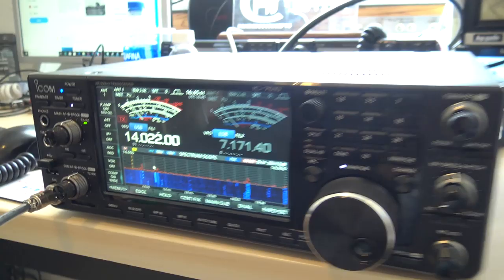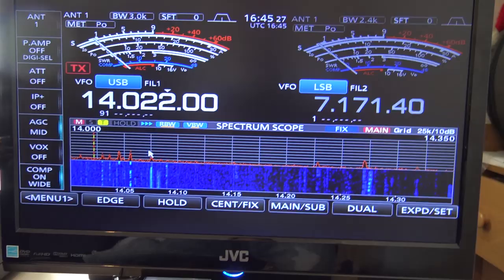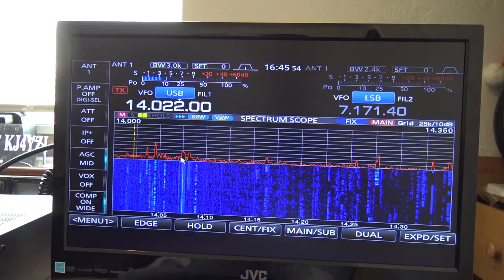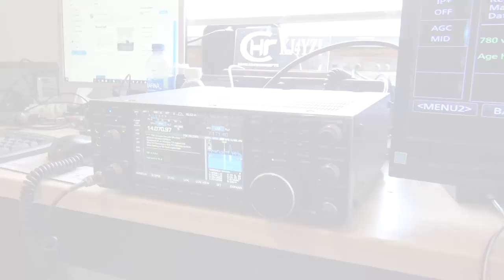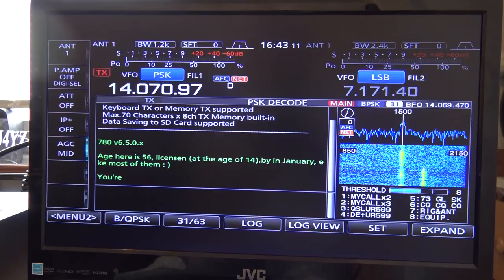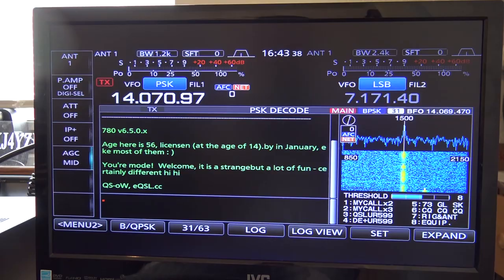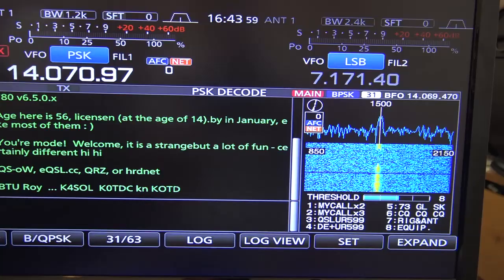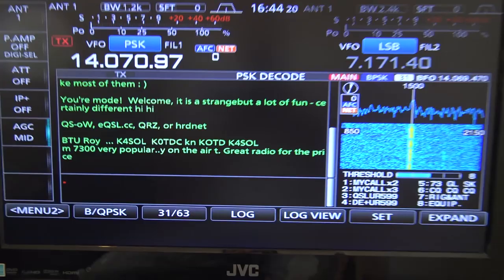Icom IC-7610 On An External Display, 32" Monitor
For my handful of people asking, here is what the 7610 looks like connected to an external display. I am using a DVI to HDMI adapter to connect to this display.  You can also output the DVI to a USB or PCI capture card in your computer, and have this screen for recording demonstrations on your YouTube videos. It makes it a lot bigger for live demos as well at your local club or field day event.
GigaParts.com has the 7610 and more accessories for it. Check it out.